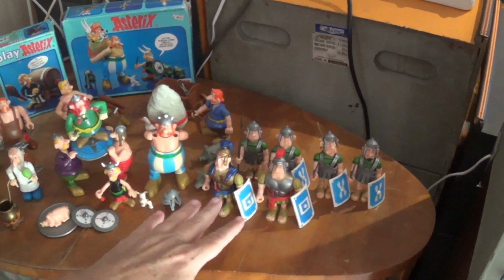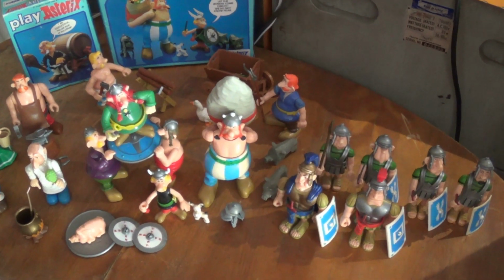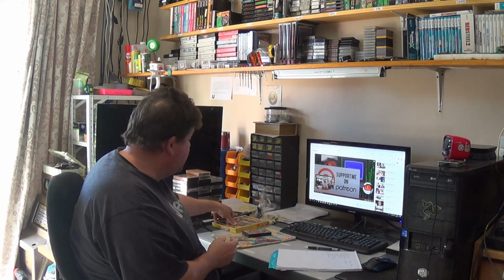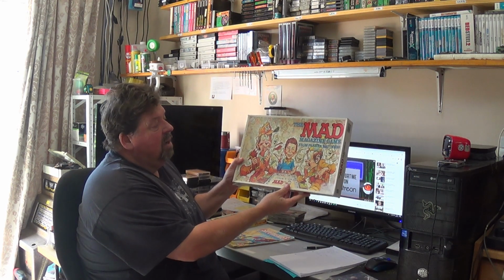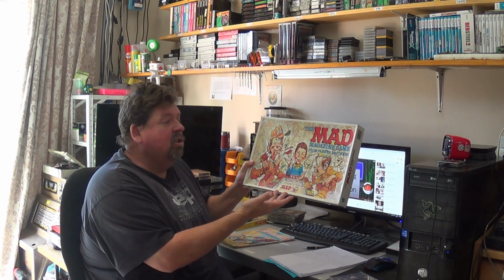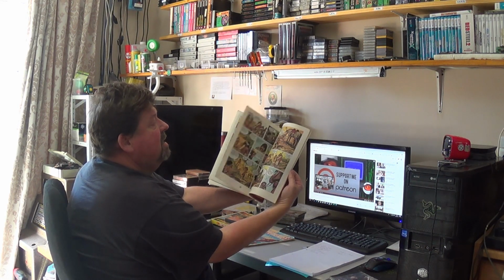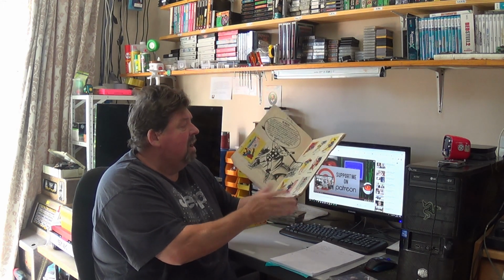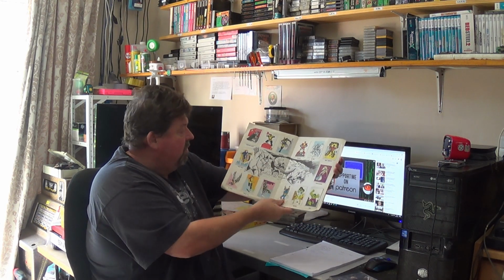The My Original Tag - Response To Interghost - May 2020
Here is my response to Interghosts  new Community Question TAG video... this time it is 10 questions all set around Original Items you still own from back in the day.
The topics are, show an Original Item for the following;
1. Action Figure
2. Soft Toy / Teddy / Plushie
3. Cassette game
4. Cartridge game
5. CD game
6. Music cassette / record / CD
7. Board game / Card game / Dice game
8. Magazine / Comic
9. Book
10. Merchandise - cup / glass / leaflet / poster / freebie